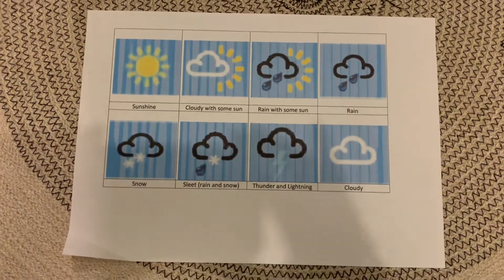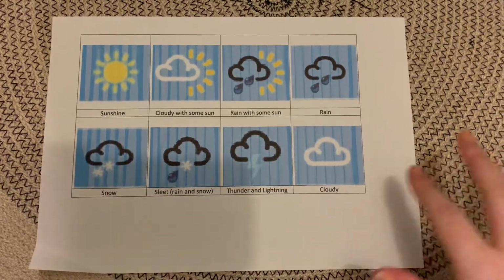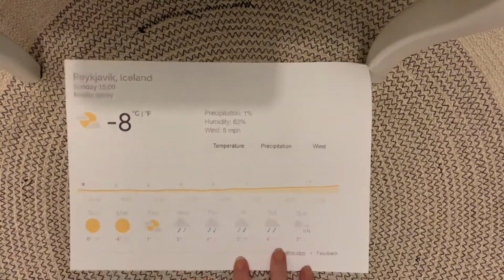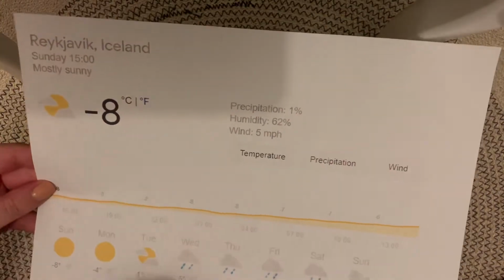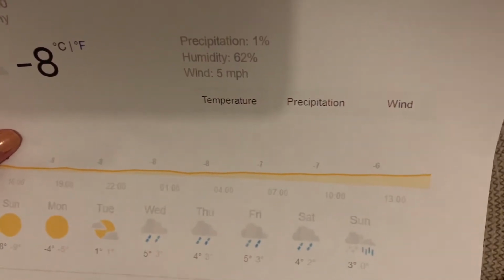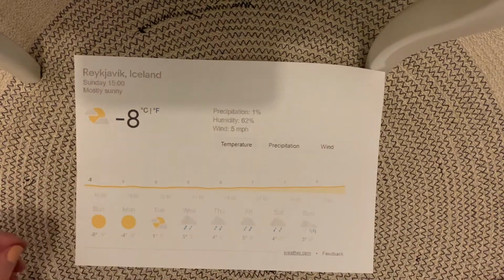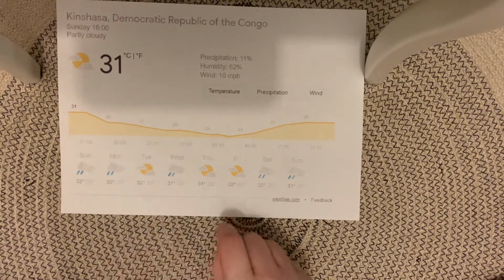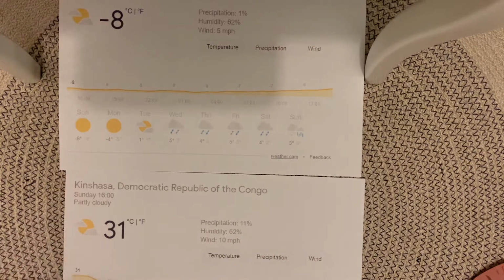Topic 11.1.21 Weather symbols